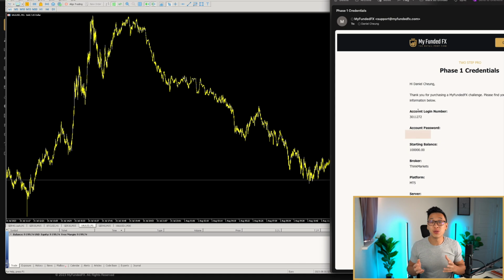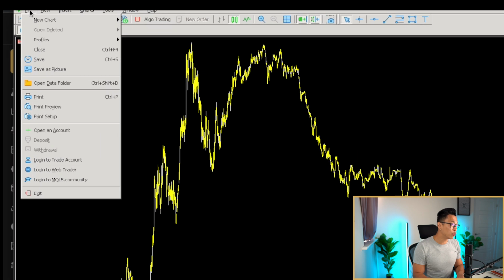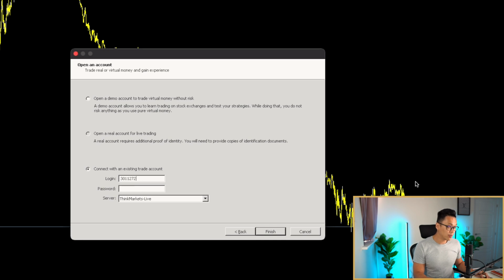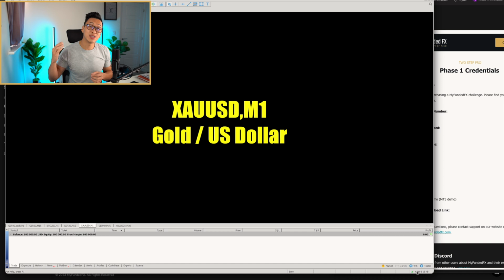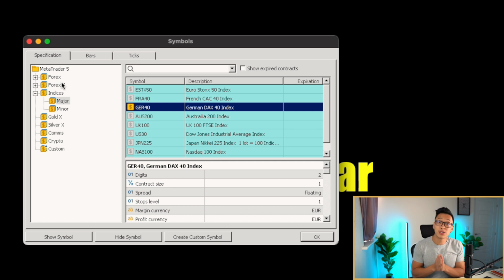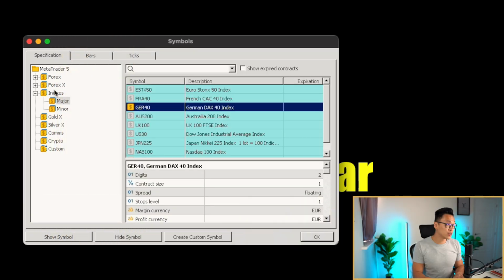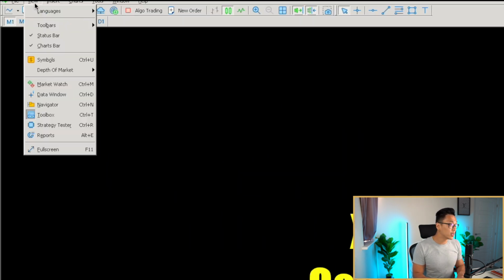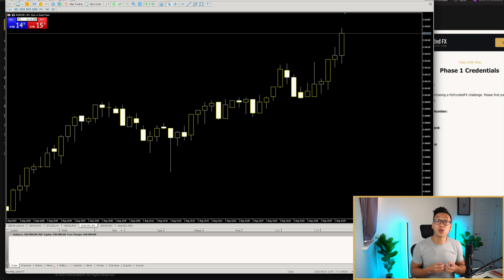How to Set up MT4 MT5 with Funded Challenges